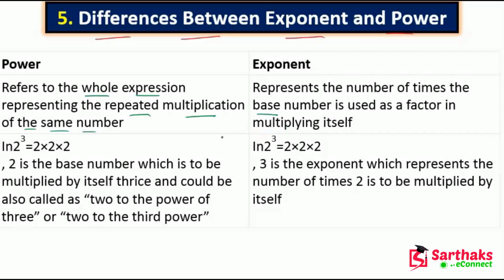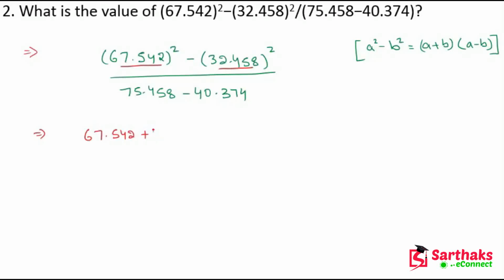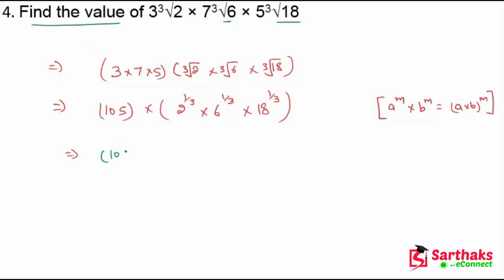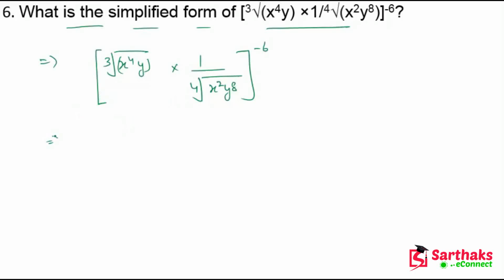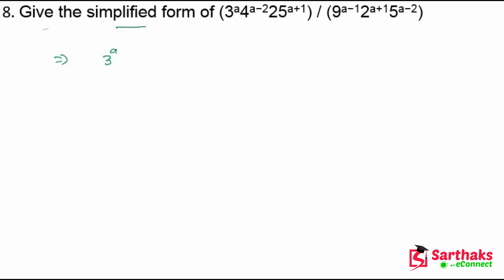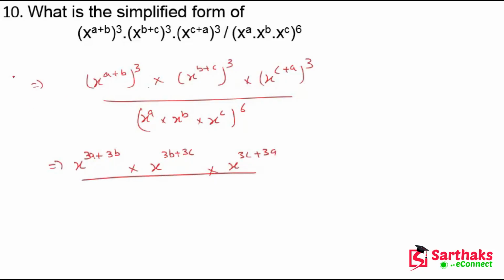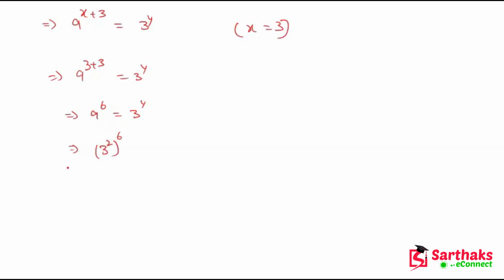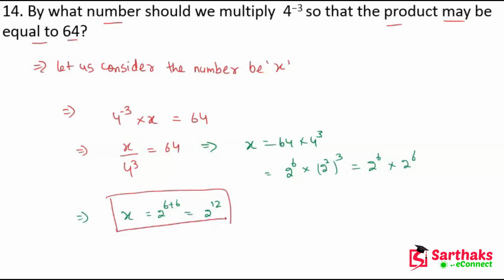Exponents and Powers L5 | NCERT Class 8 Maths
✔️ Class: 8th
✔️ Subject: Mathematics
✔️ Chapter: Exponents and Powers
✔️ Topic Name: Exponents and Powers Lecture 5

NCERT Class 8 Maths Exponents and Powers Lecture 5